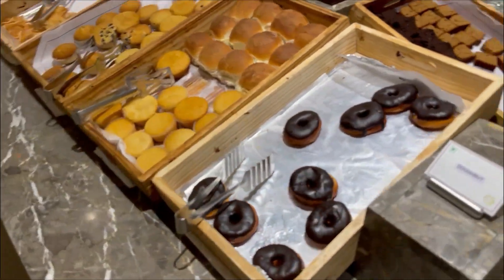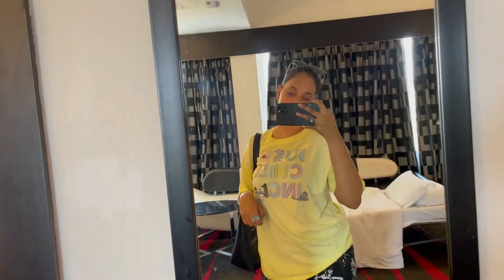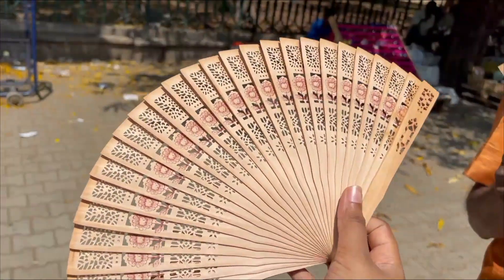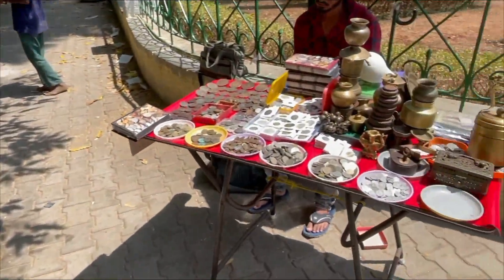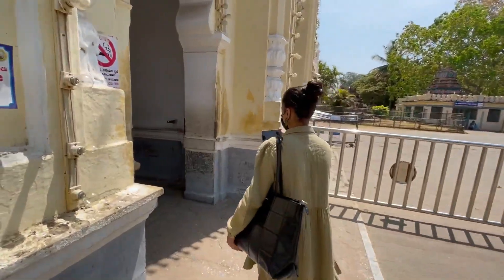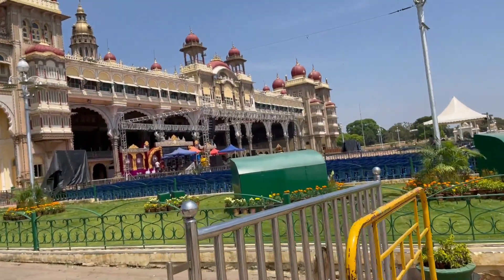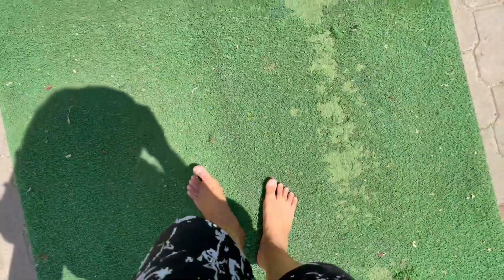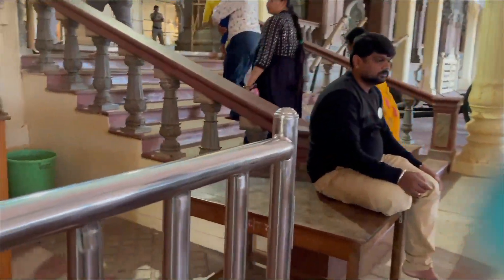Day 3 and last day in Mysore part 1 ||Ep01 ||Mysore palace entry ||Best places in Mysore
Hii guys
Today it’s day 3 in Mysore which is our last day here.
So we visited our day 3 first place  Mysore palace and for full video stay tune for part 2.